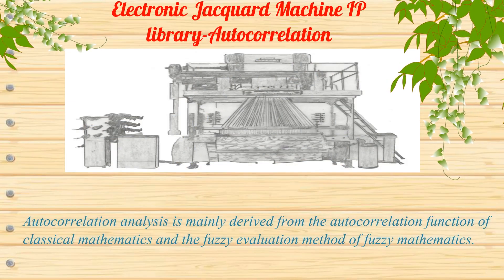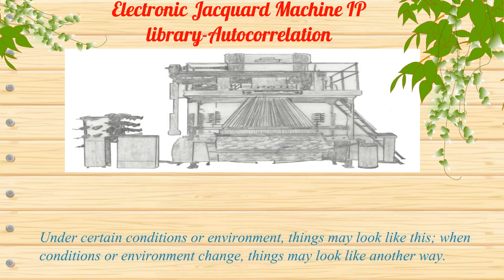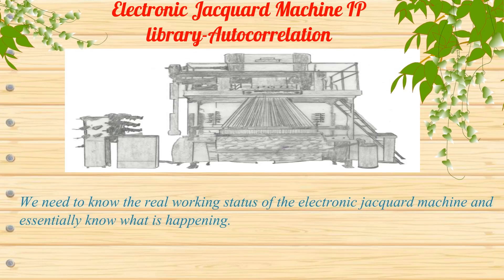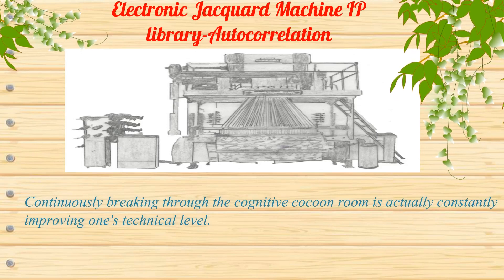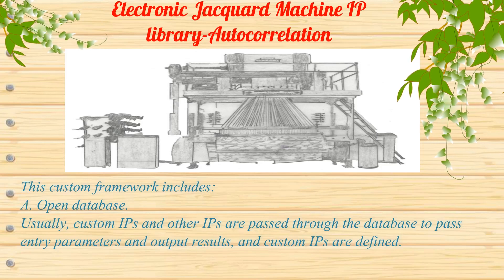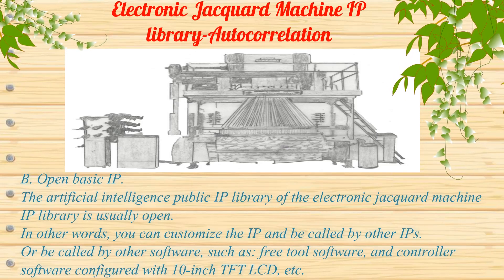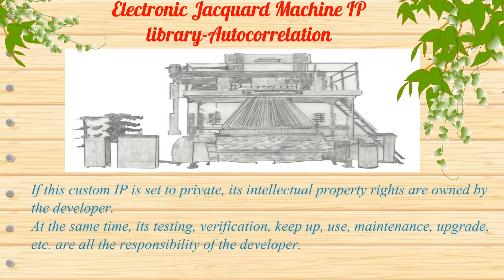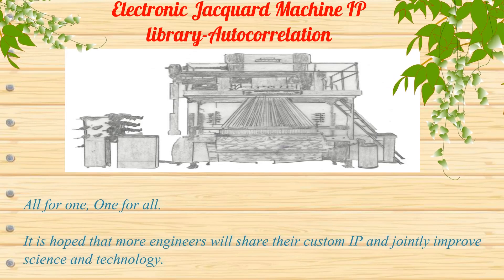Electronic Jacquard Machine IP library-Autocorrelation